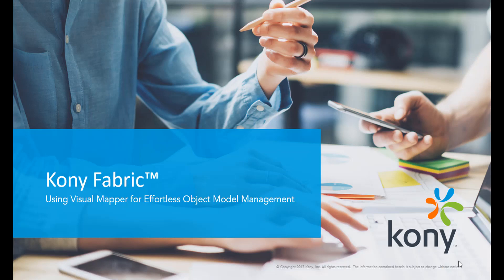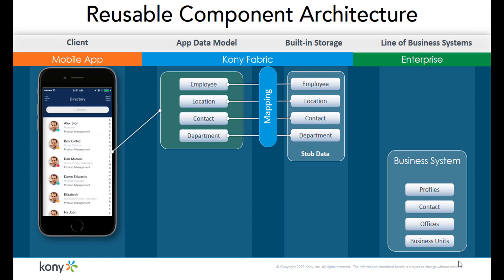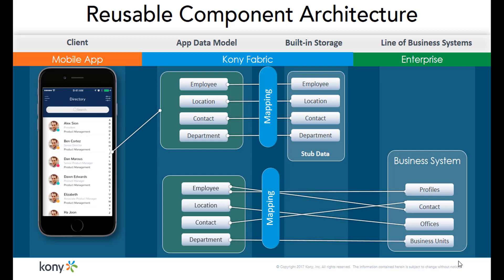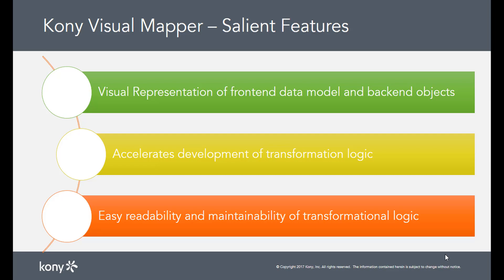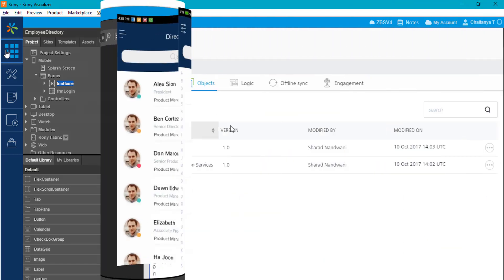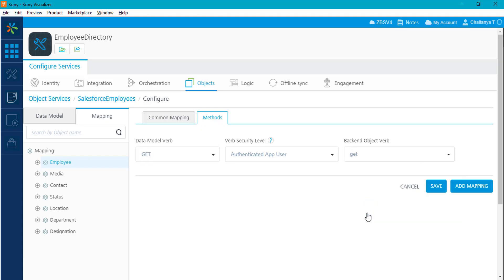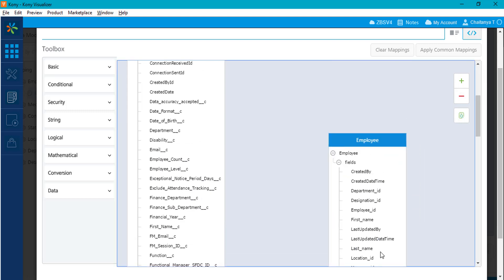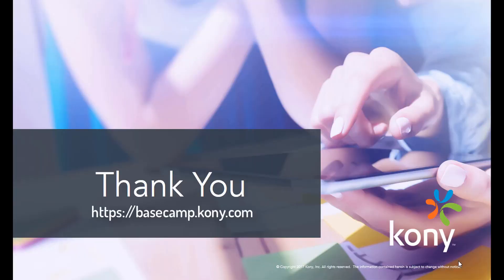Visual Mapper for Object Services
Enables you to decouple backend development with front end development and connect once the backend services are available